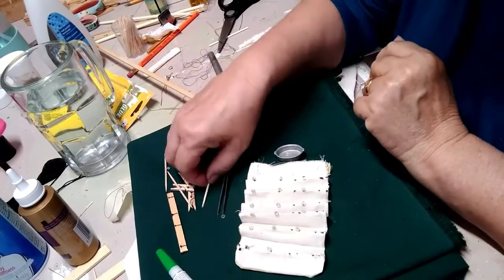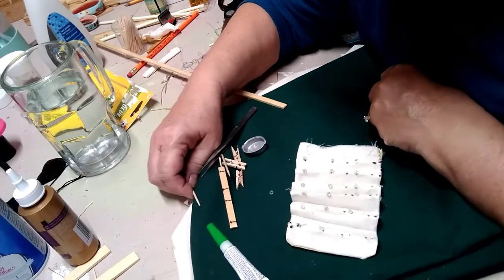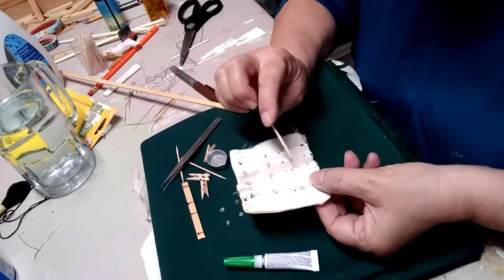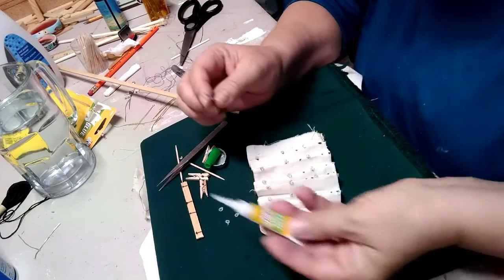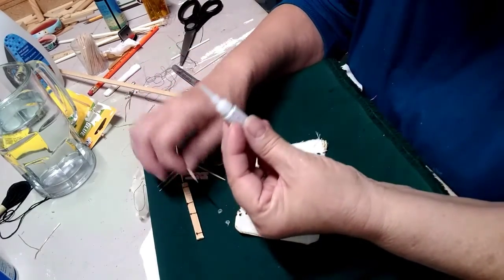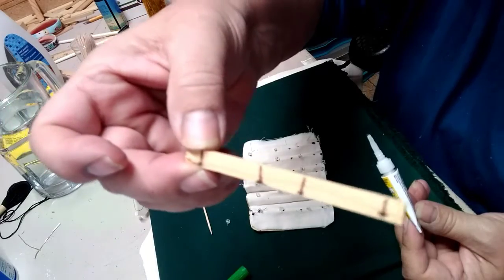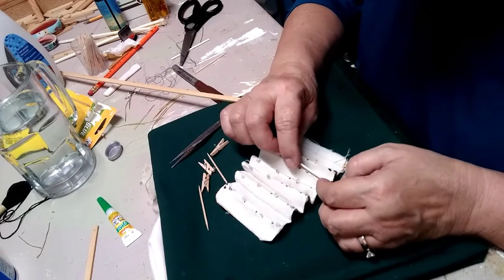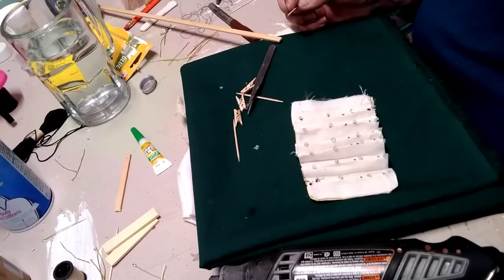16 Rings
Here I finally complete installing the rings next up covering well making and covering the valance and attaching the top board to the curtain.